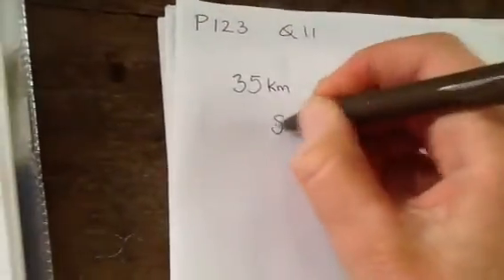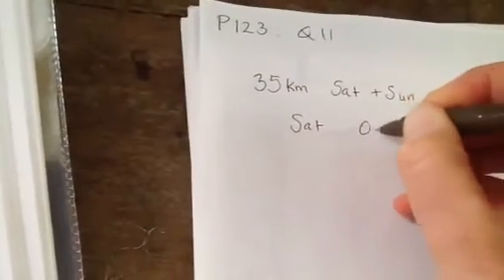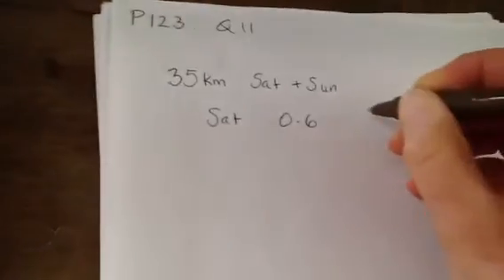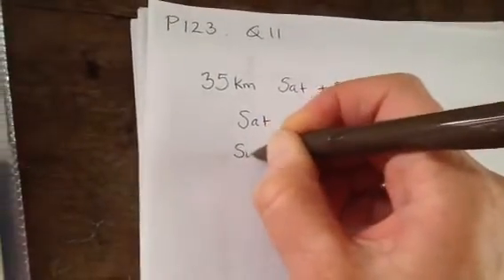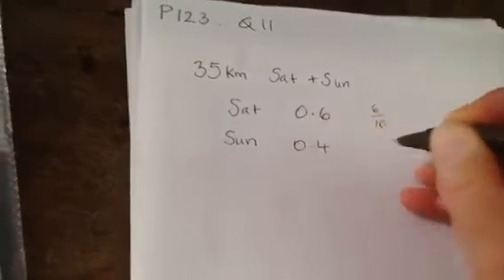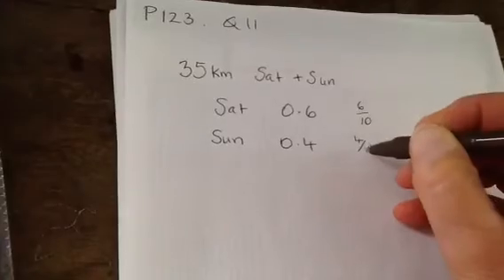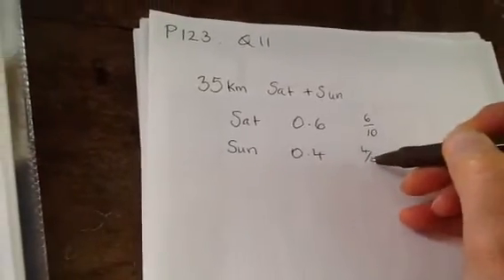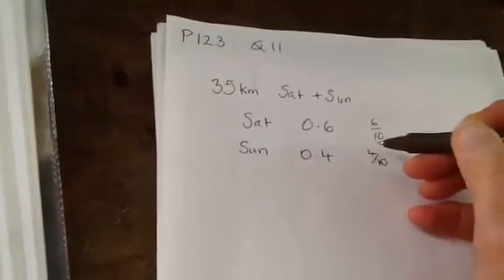Page 123 Q11 Lily's run on Sunday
Busy at Maths 5, chapter 22: Percentages 2. Page 123 Q11, worked example of word problem.